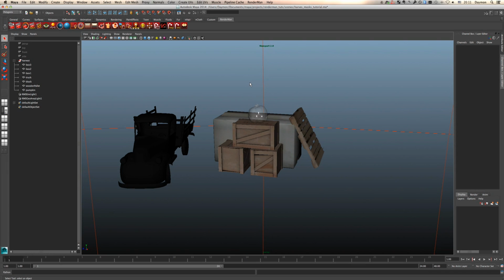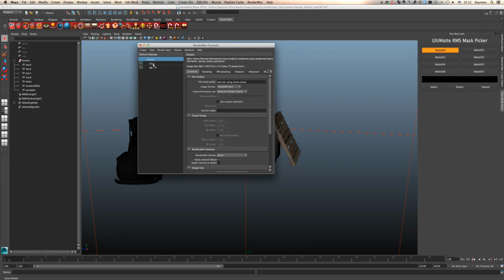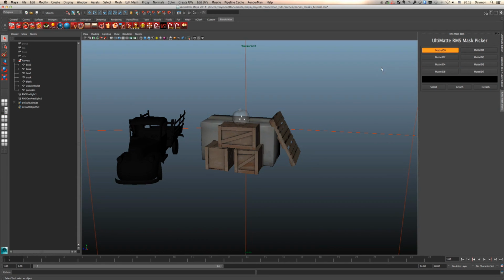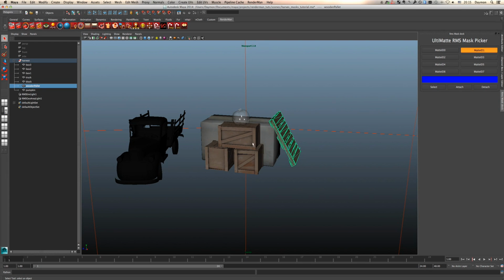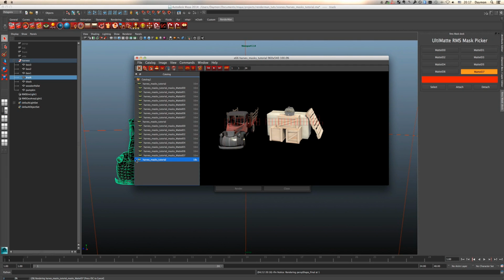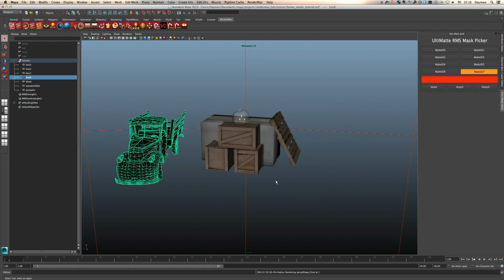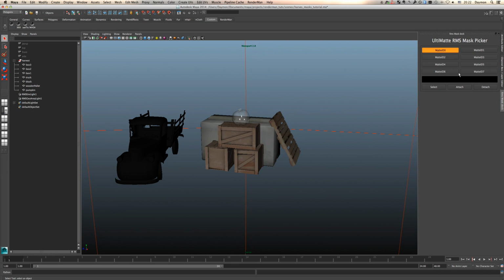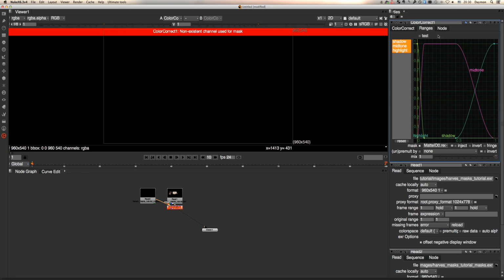RenderMan Studio Mask Picker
This video shows how to quickly assign matte ID's to objects in RenderMan Studio 19 using custom python tool, "UltiMatte Mask Picker" which is available for public download